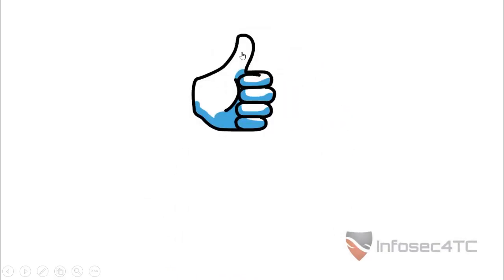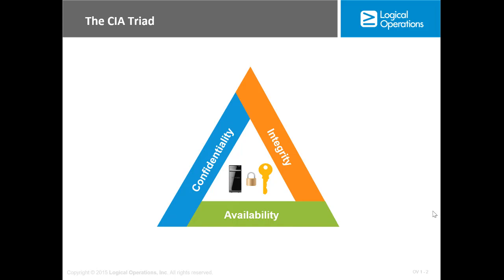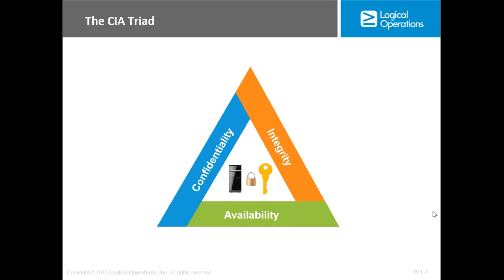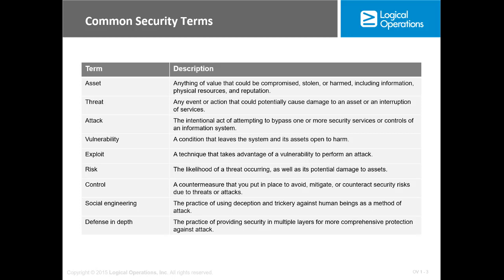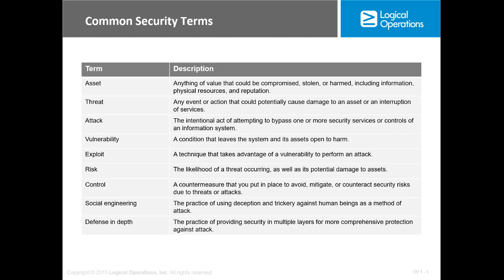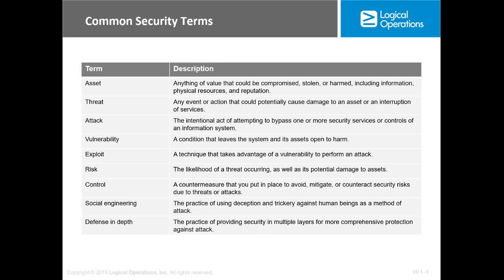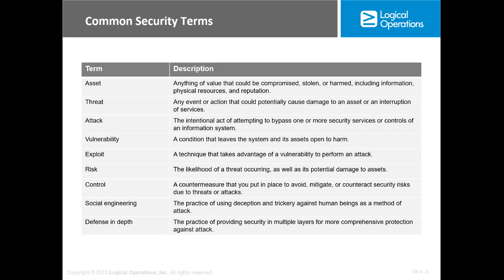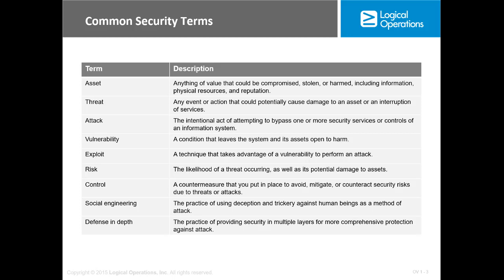2. Information Security Career Step by Step Guide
Before starting your career in Information Security, you need to be aware with those important definition that will be used during the training.